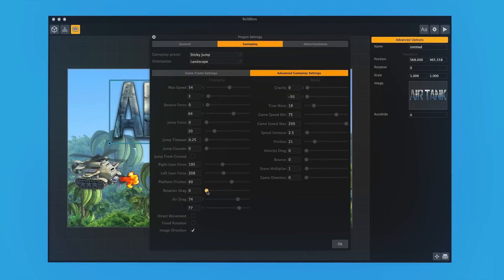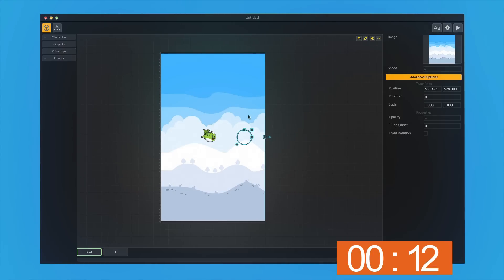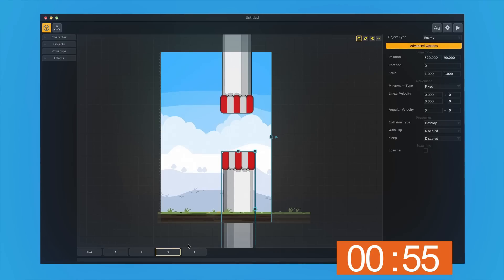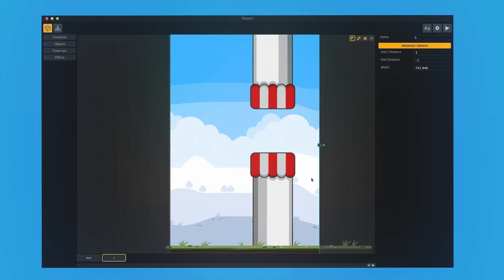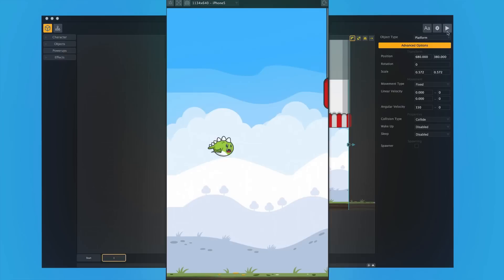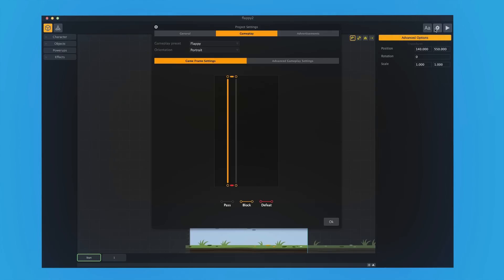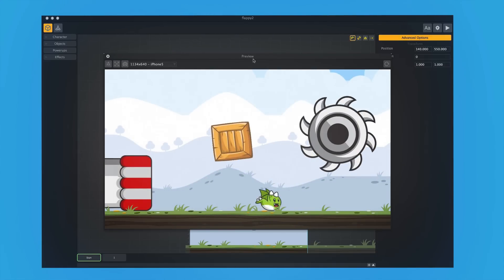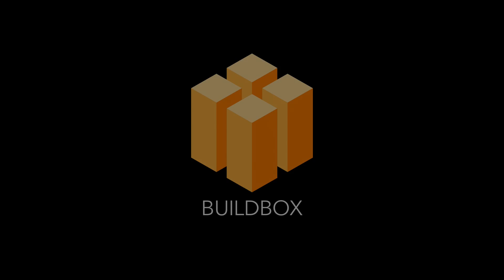Making A Game In 60 Seconds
In this video, you'll see us create a game from beginning to end in only 60 seconds using Buildbox.